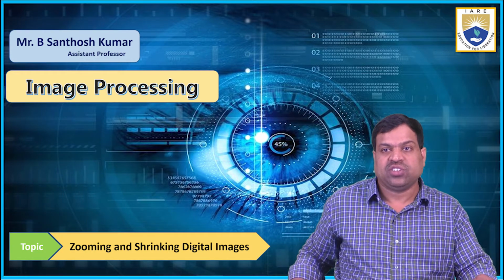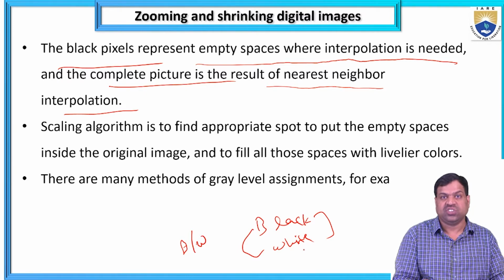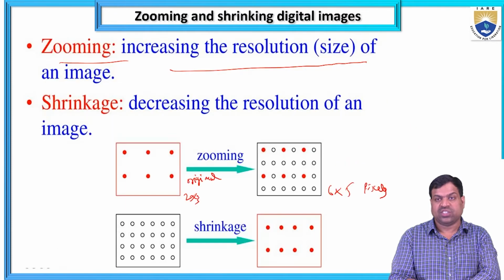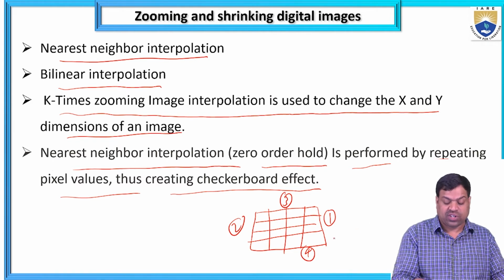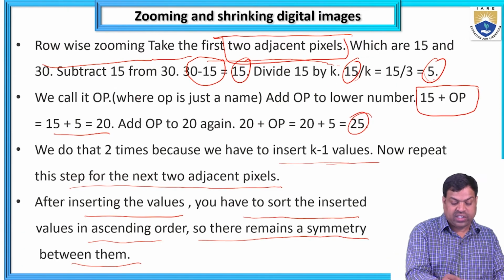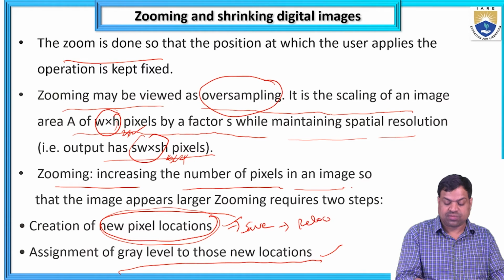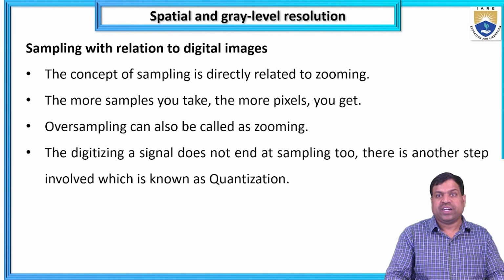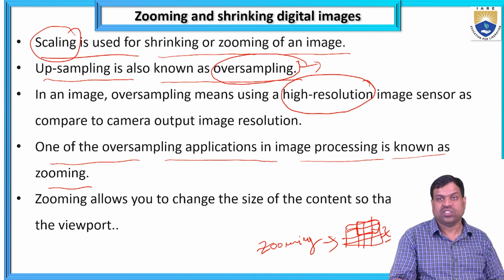Zooming and Shrinking Digital Images by Mr. B Santhosh Kumar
Zooming and Shrinking Digital Images by Mr. B Santhosh Kumar  | IARE
9 zooming and shrinking digital images. 2D Frequency Domain Filtering and the 2D DFT. A few interesting properties of the 2D DFT. As with the one dimensional DFT, there are many properties of the transformation that give insight into the content of the frequency domain representation of a signal and allow us to manipulate singals in one domain or the other. 2D FFT , Transfomation , DFT

Telangana, India.